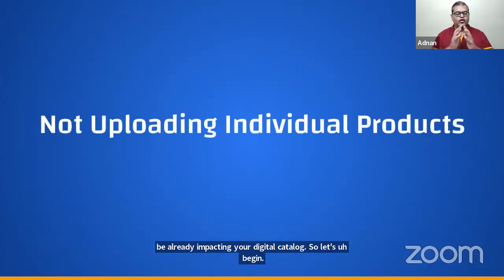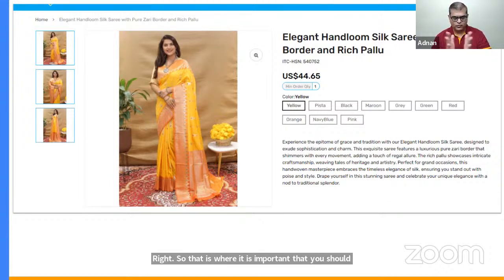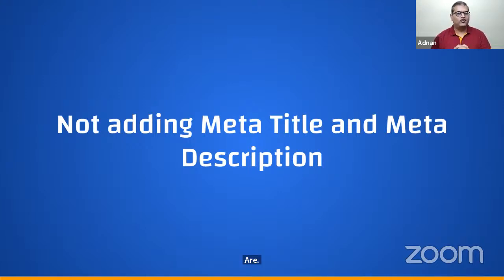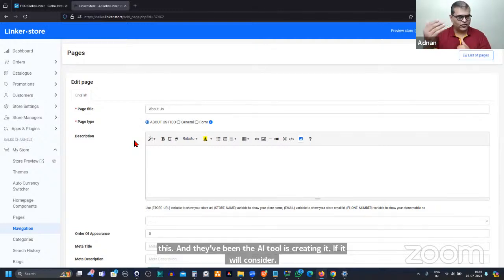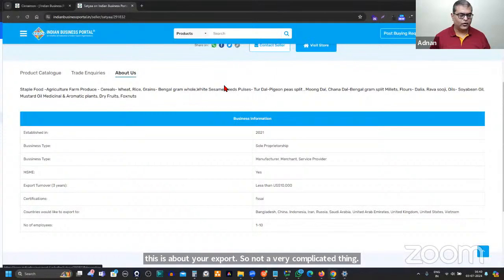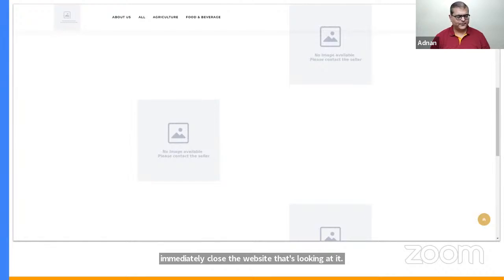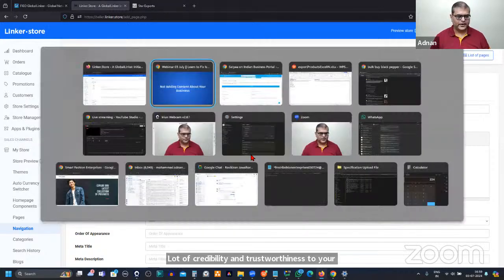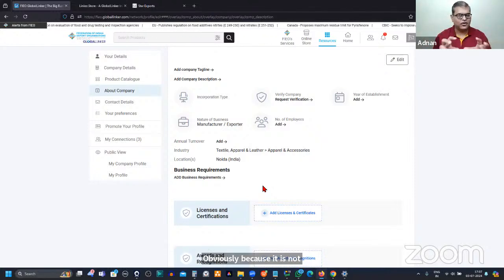Fix Issues on Your Digital Catalogue & Profile to Get More Foreign Buyers - 3 July 2024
Are you struggling to attract more international buyers through your digital catalogue? Do you want to make your business profile more compelling?

We've noticed several common issues that can hinder your business's discoverability and engagement with foreign buyers on Indian Business Portal. Join an online session on Wednesday, 3 July at 4:00 PM IST where we will address these issues and provide practical solutions to optimise your digital presence.

Key Discussion Points:
- Issues to fix in your digital catalogue & business profile
- Tips to enhance discoverability on Indian Business Portal
- How to improve engagement with foreign buyers
- Q&A session

About the Indian Business Portal
Indian Business Portal a collaboration between the Federation of Indian Export Organisations (FIEO) & GlobalLinker, provides a powerful platform for Indian exporters to showcase their products & services to a global audience.